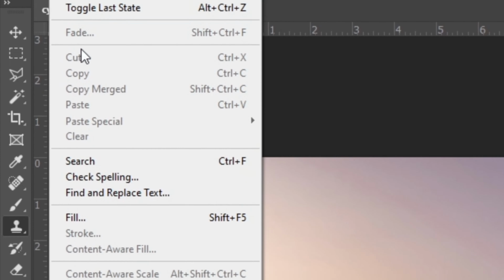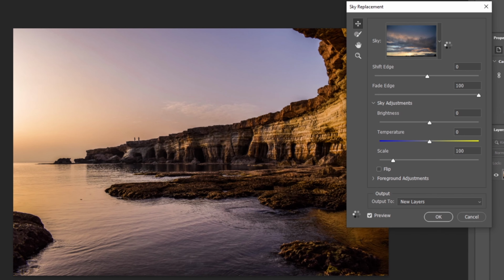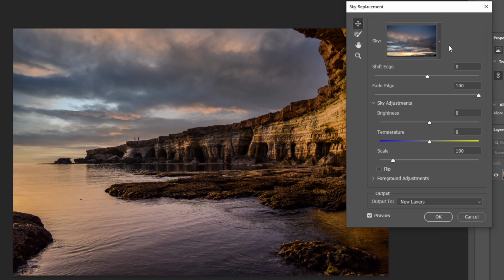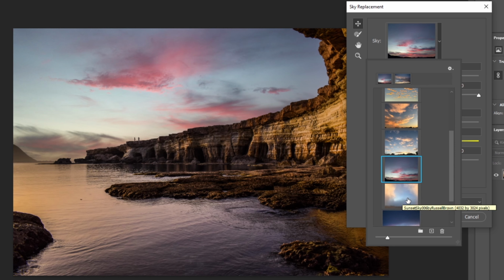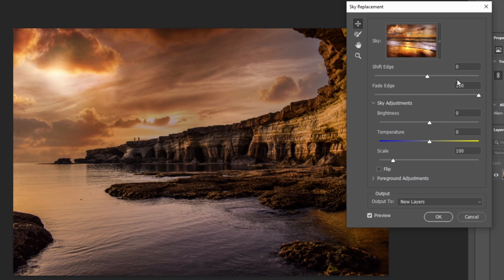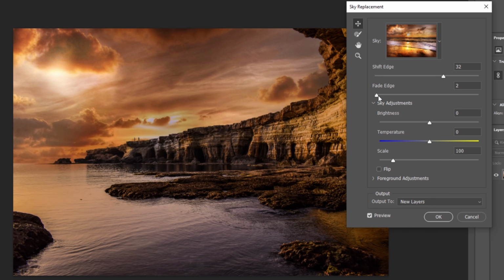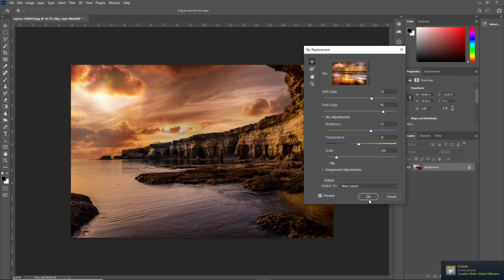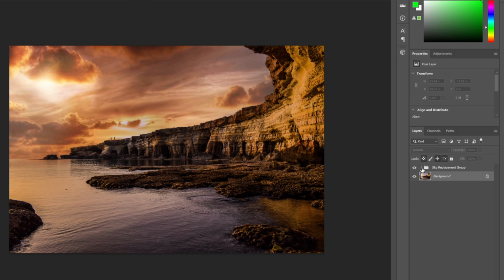How to Use the Sky Replacement Feature in Photoshop!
Welcome to Quick Tip Tuesday! Today we are tackling how to replace a sky in any photo with a totally different sky using Adobe Photoshop CC. It's fast and easy! Check it out!